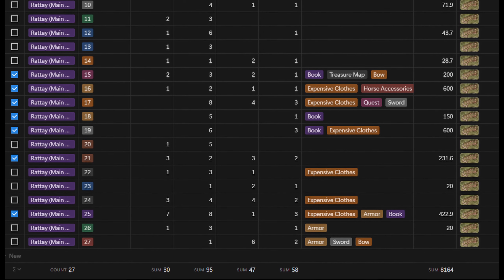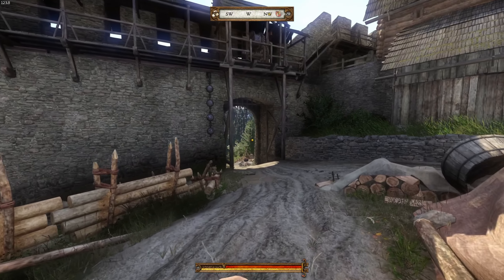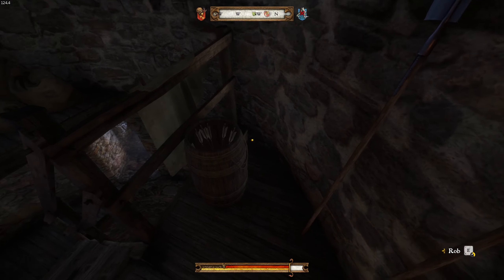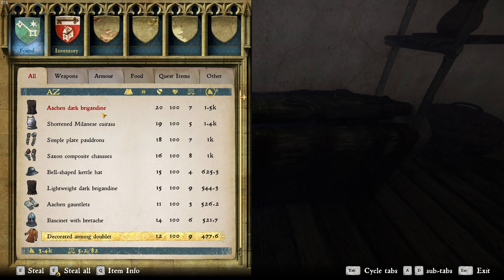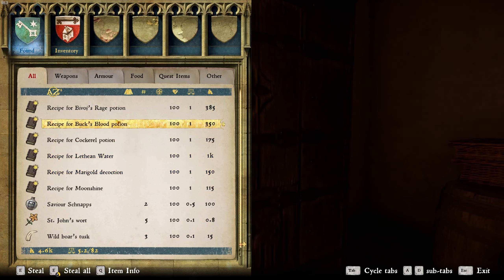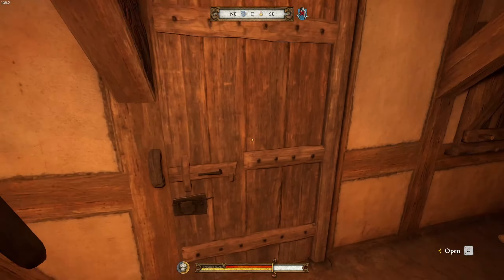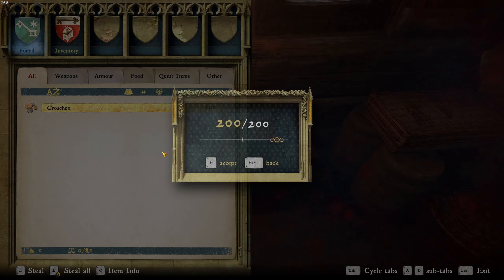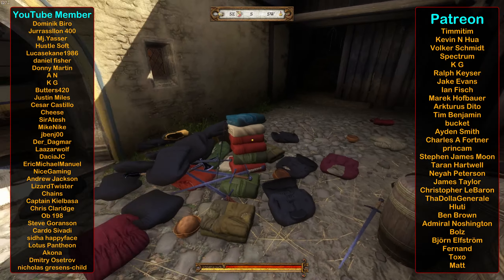Where To Find The BEST Loot In KCD - Rattay Edition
In this video, I'll show you where the BEST loot is for Kingdom Come Deliverance in the city of Rattay and the surrounding area.

00:00 - Intro
00:22 - Rattay (Outside of City) Buildings 1, 4, 12
02:59 - Rattay (Pirkstein Castle) Buildings 2, 3, 5
06:37 - Rattay (Inside City) Buildings 2, 3, 4, 5, 7, 8, 15, 16, 17, 18, 19, 21, 25